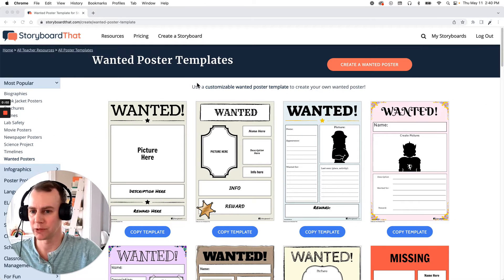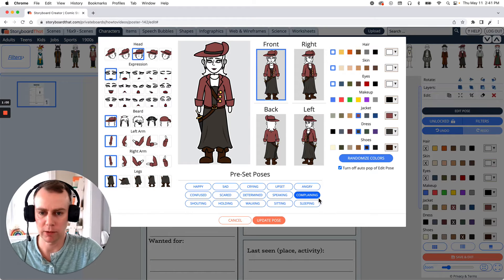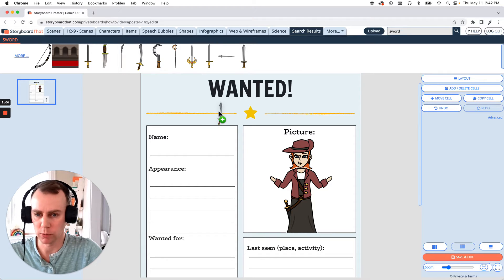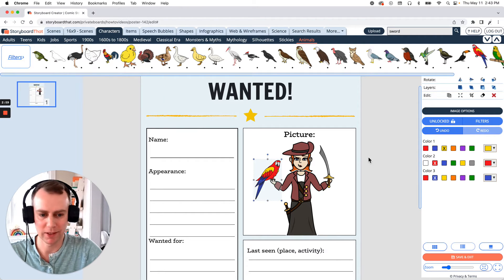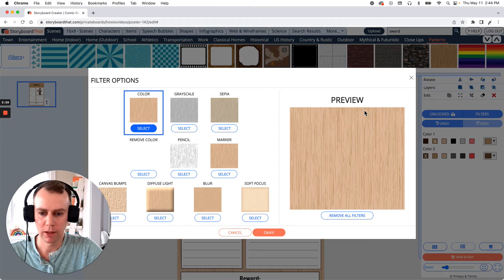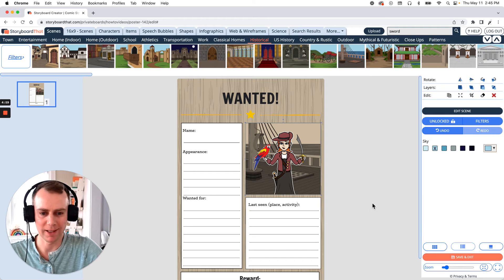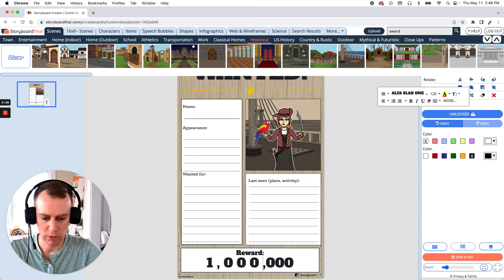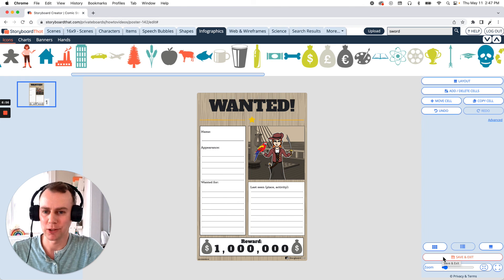How to make a Wanted Poster in the Storyboard Creator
Eric will teach you how to make a Wanted Poster in the Storyboard Creator.